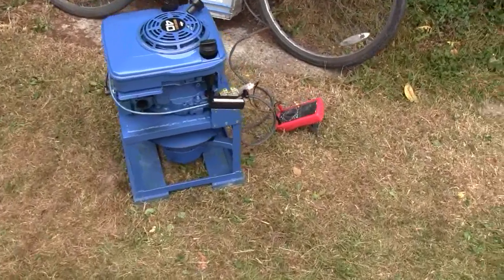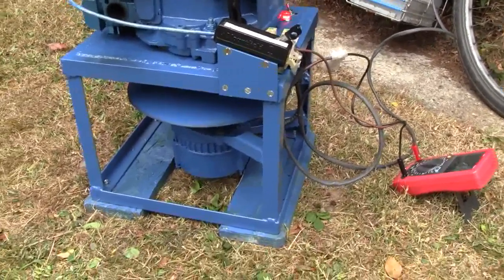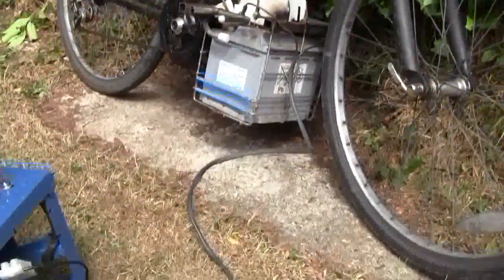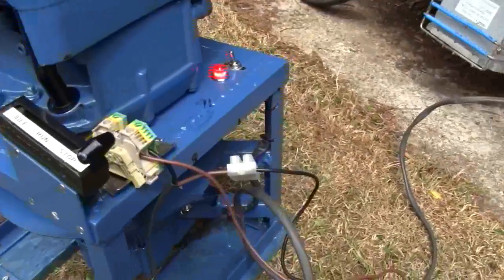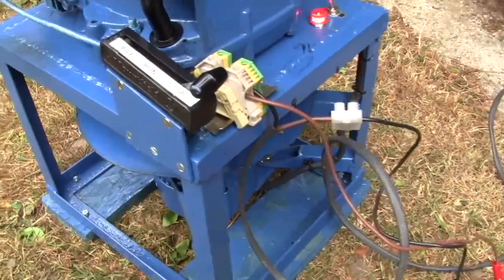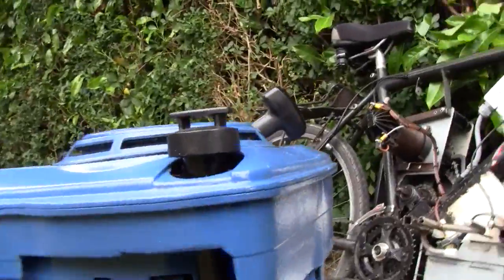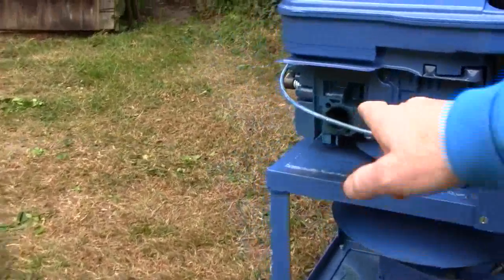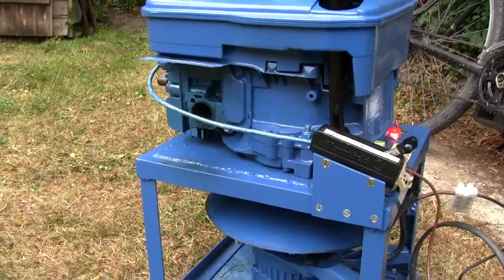Homemade 12 volt gernerator nearly finished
Third incarnation of the 12v generator and this time it works perfectly.